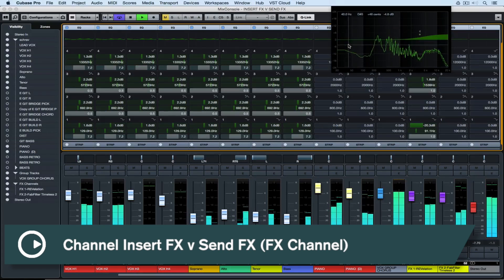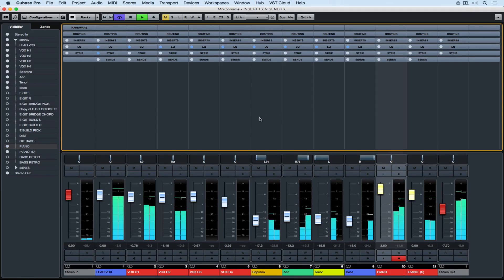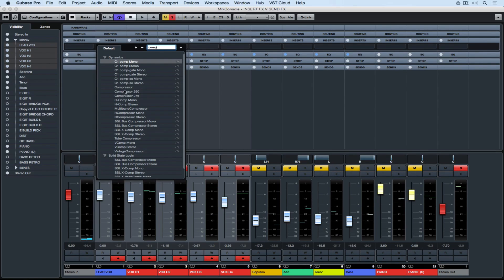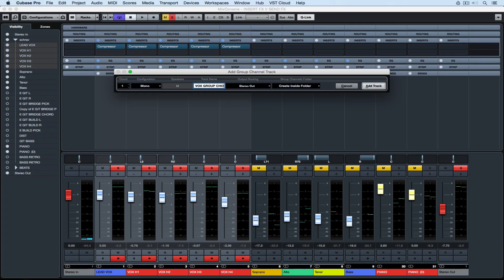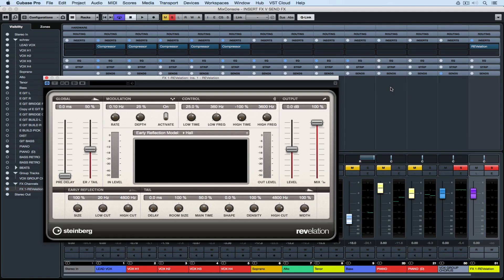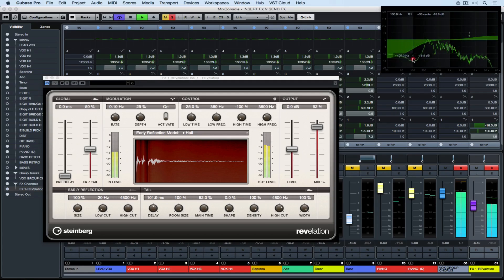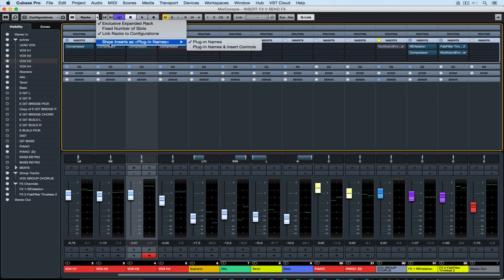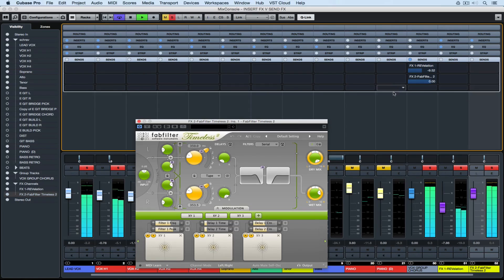Insert FX vs Send FX | Mixing and Production Techniques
We can add reverbs and delays to add a sense of space to our recordings and mixes. We can also add dynamics components like compressors, limiters and maximizers to better control our recordings. EQs offer tone shaping tools, but where do you add them in the MixConsole. In this video, we look at inserting FX over the top of an individual channel, a group track and setting up an audio FX send to an individual FX channel. We also quickly discuss when or where you would want to use the different methods and quickly demonstrate the difference between pre and post insert slots.